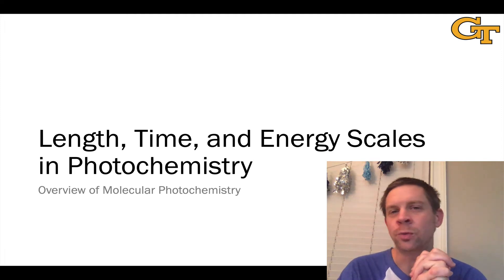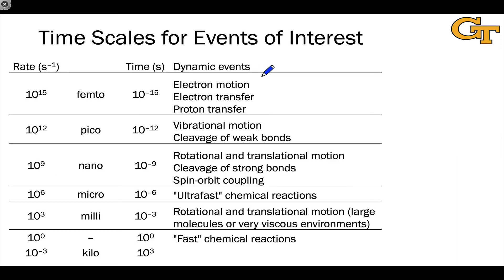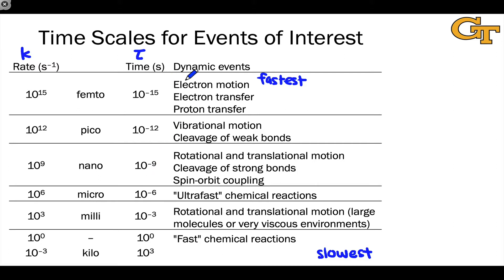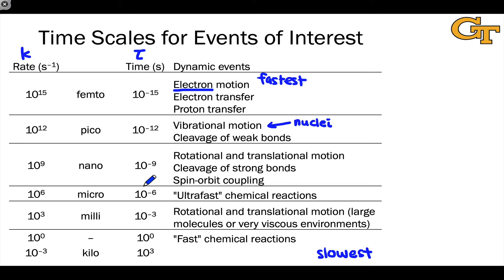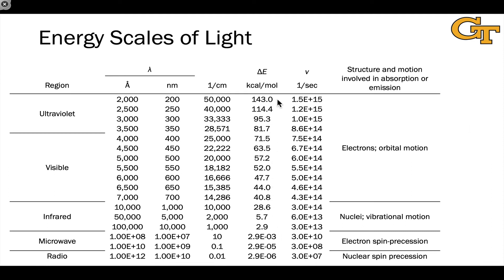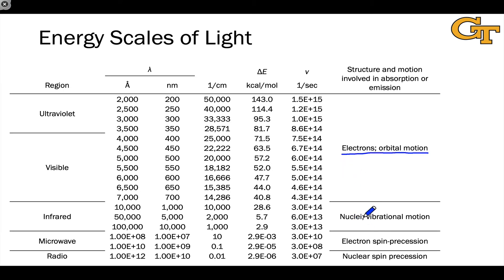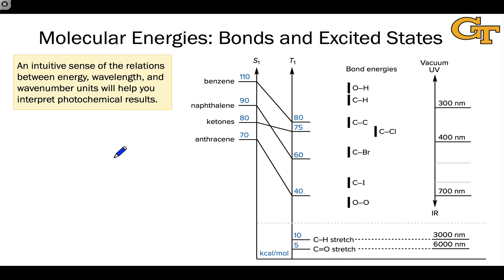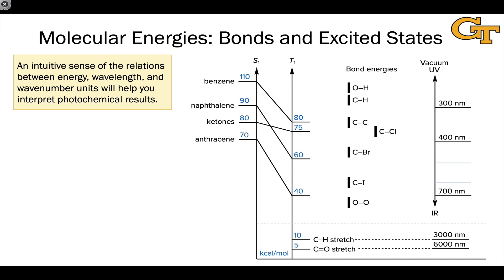1.6 Length, Time, and Energy Scales of Photochemistry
00:00 Introduction
01:37 Time Scales
05:22 Energy Scales of Light
08:02 Energy and Wavelength Scales of Bonds and Electronic States